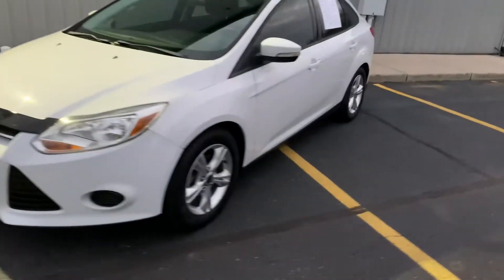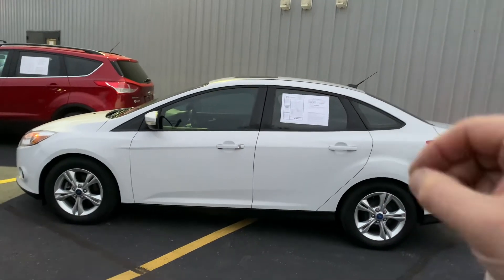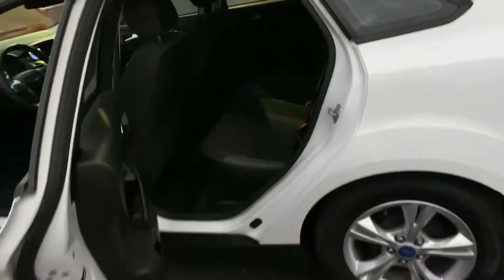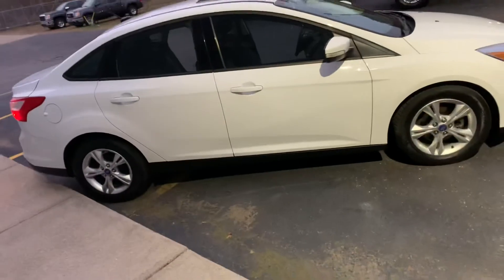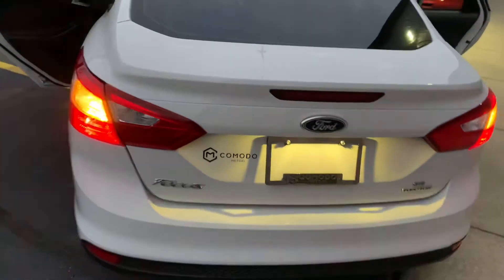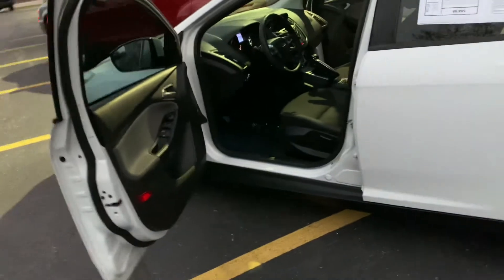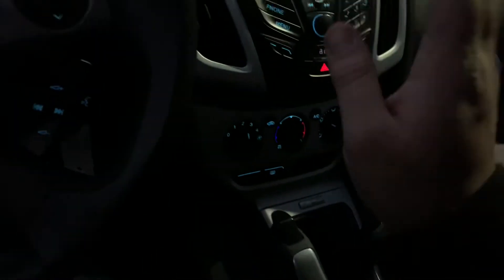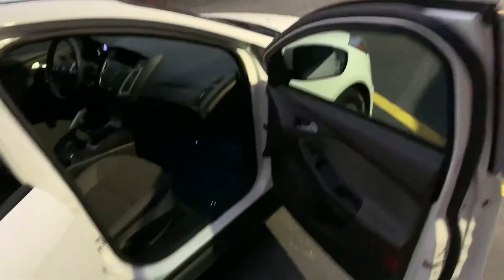2013 Ford Focus SE 6 Speed manual at Comodo Motors